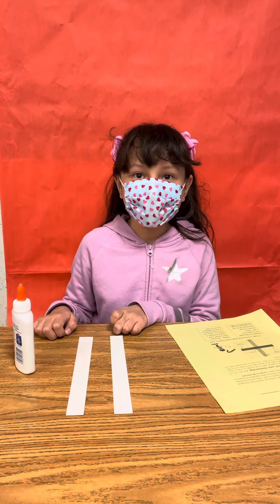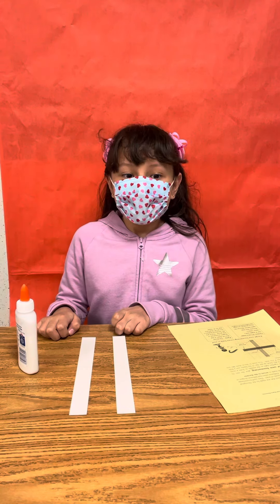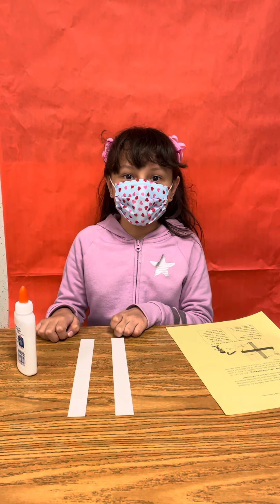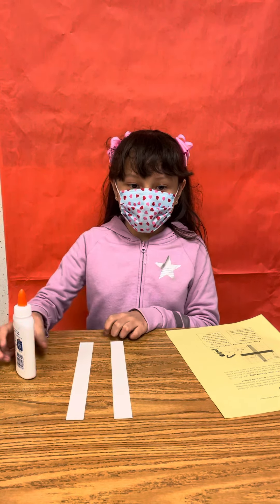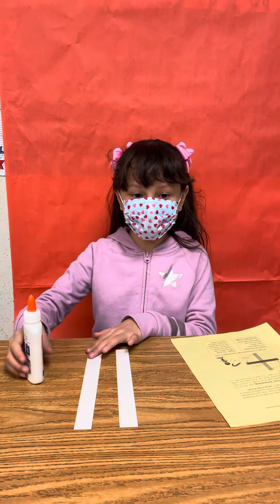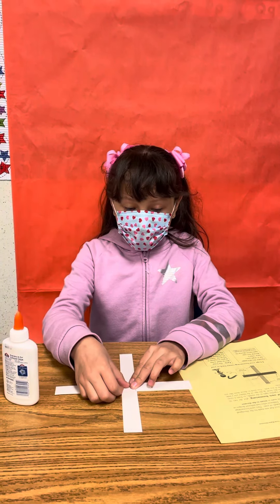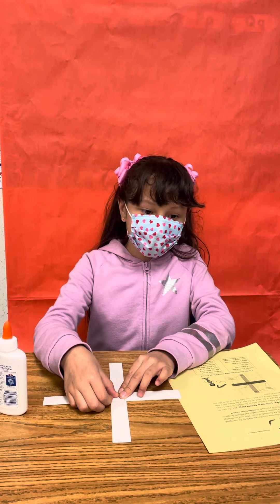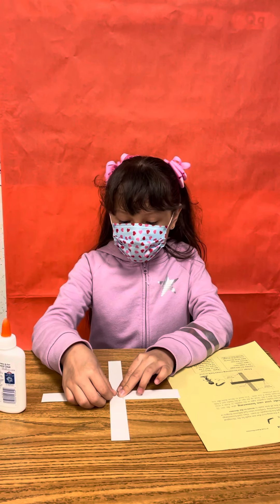Australia-Boomerang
Watch this video to learn how to creat a boomerang.